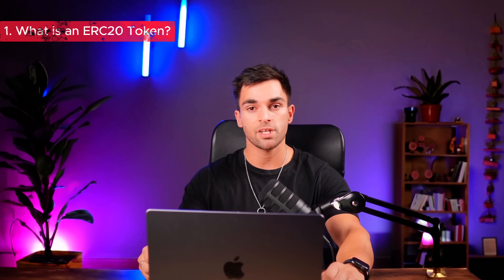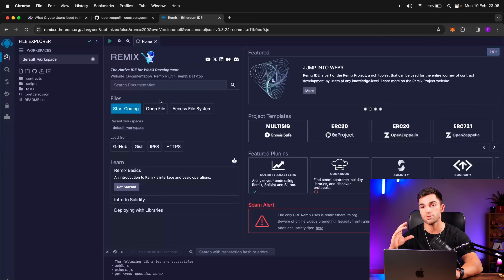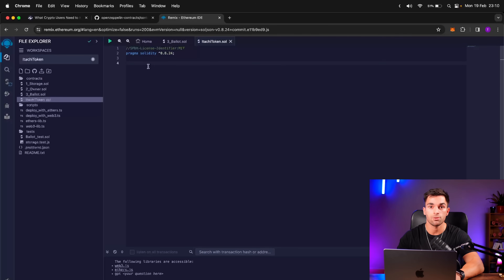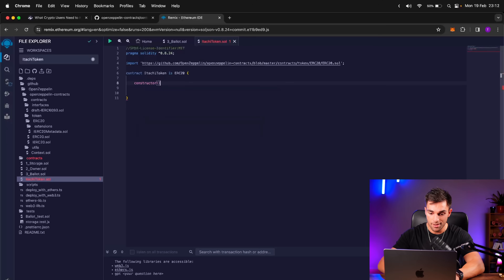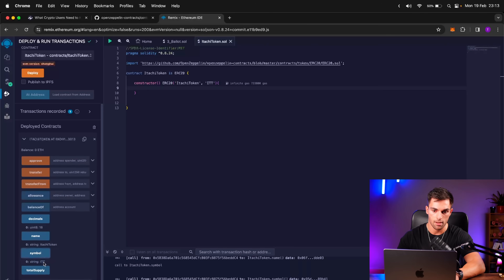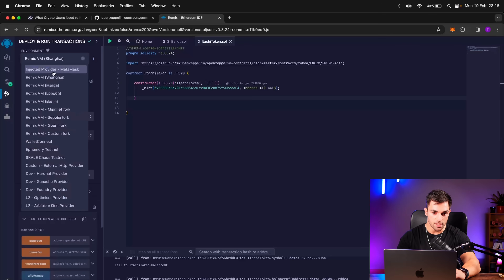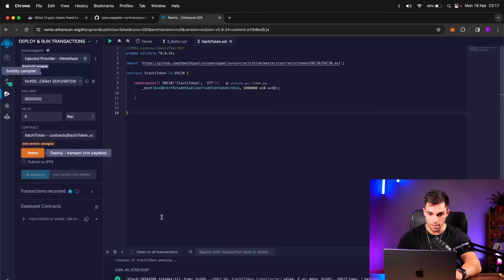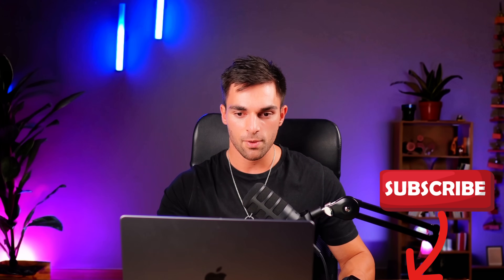Creating & Deploying Your Own ERC20 Token: Step-by-Step Guide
Breakdown📚
•.  Understand ERC20 token standards
•.  Step-by-step guide to creating your own ERC20 token using Solidity.
•.  Deployment process explained using Remix and MetaMask.
•.  Add your tokens to your MetaMask wallet
•   No coding experience needed – we'll break down each step for clarity.

Timecodes
0:00 - Intro
1:27 - Remix solidity code
8:55 - Deploy Smart Contract onto Goerli test network
9:32 - Get Goerli Ether
11:32 - Import tokens onto MetaMask wallet